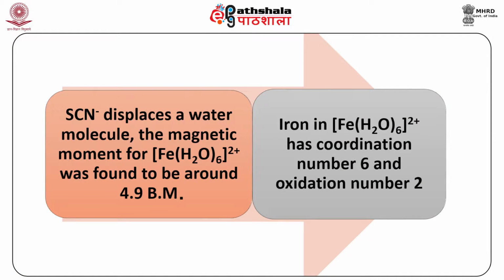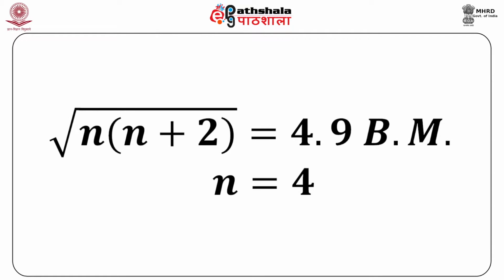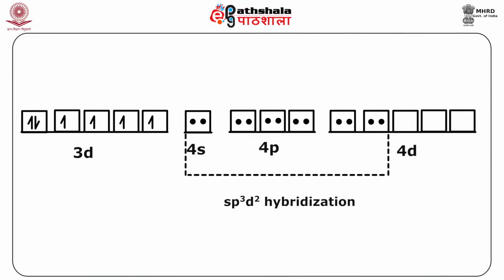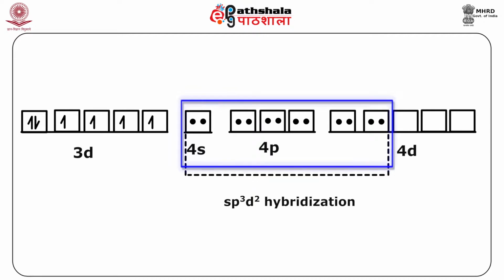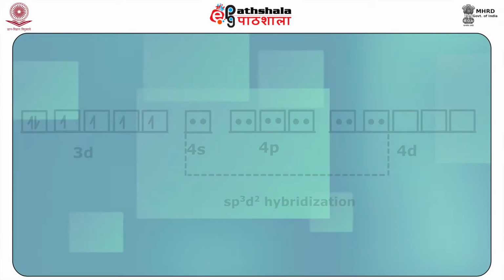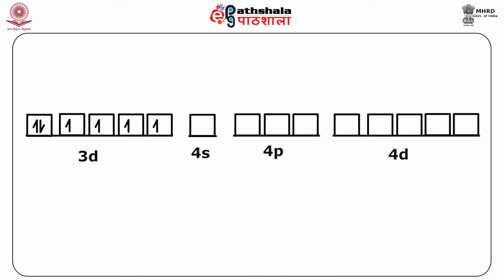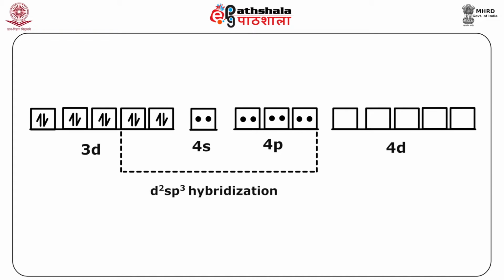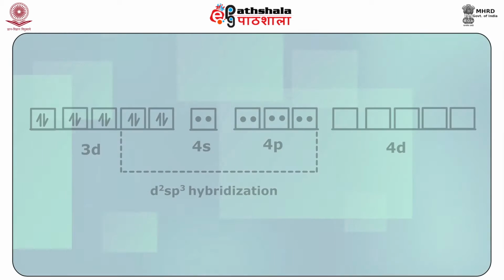CHE P3 M21 x264